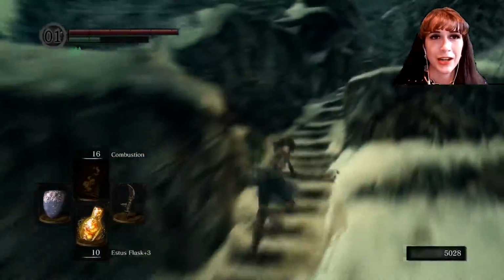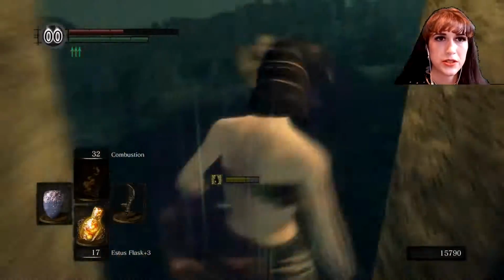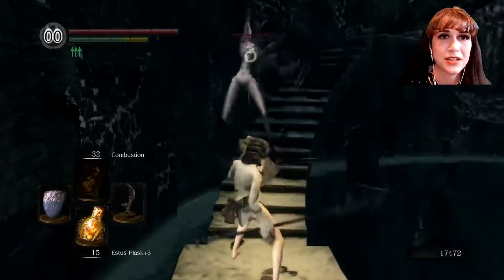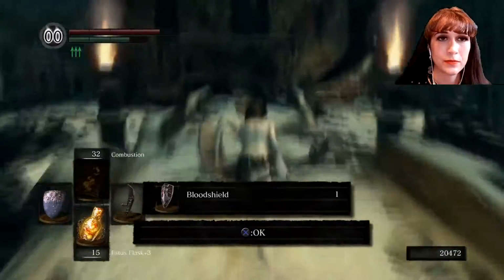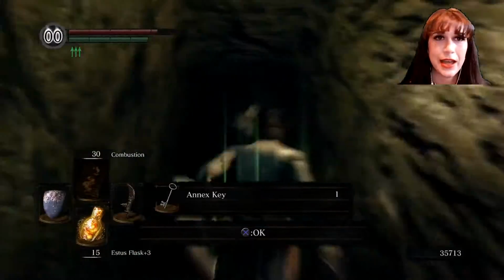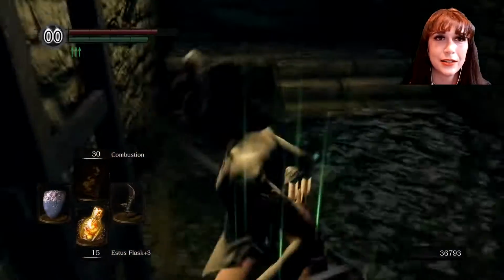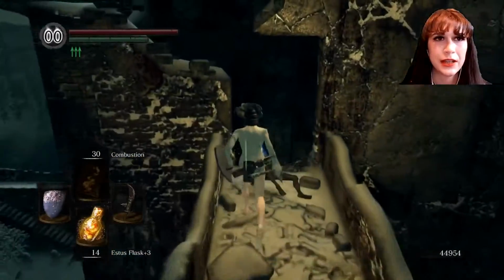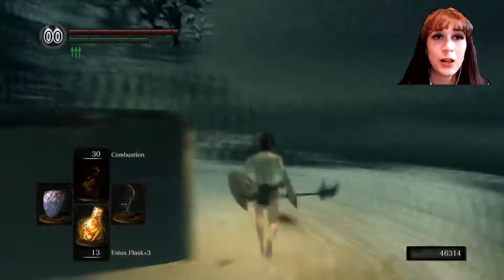DARK SOULS PAINTED WORLD GUIDE: Roxy walks you through the Painted World.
This is DARK SOULS PAINTED WORLD GUIDE.  Roxy walks you through the Paint World finding the rare treasure in this often forgotten zone.

Did you get "Easy Mode" enabled?  Watch her video to learn how to enable "Easy Mode" to make your play through so much easier.

Stick and button mod: